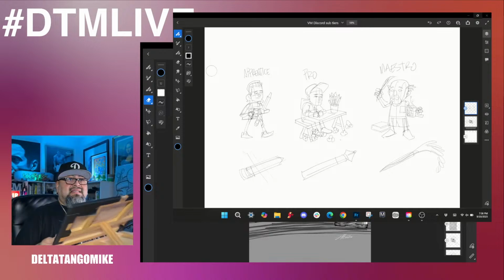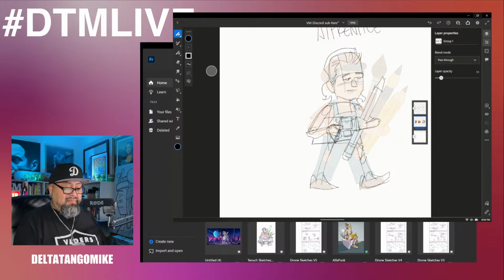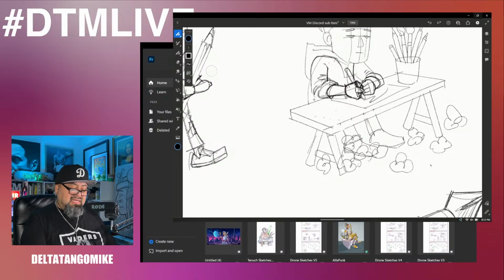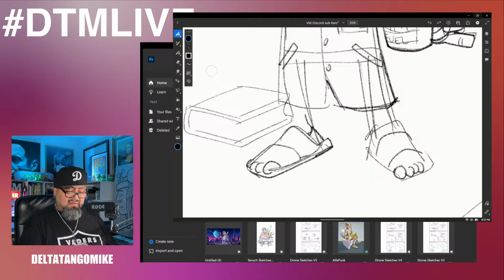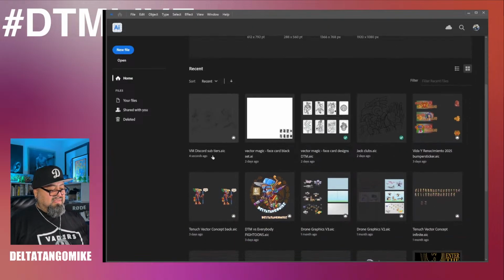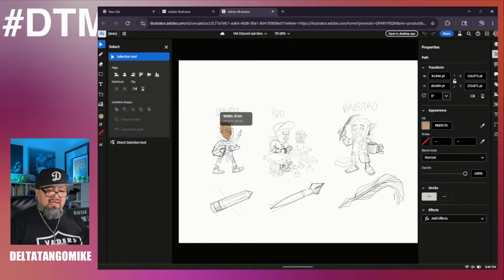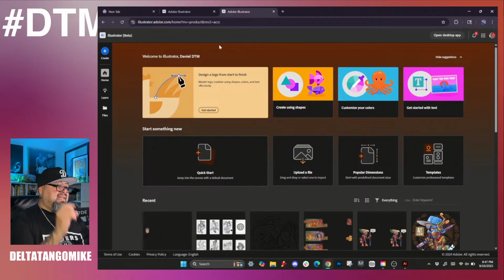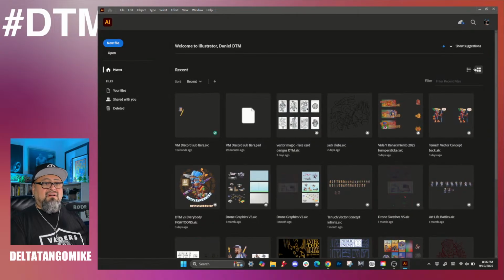Drawing Icons from Sketch to Vector for @Discord Art tutorials workshops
Drawing Icons from Sketch to Vector for @Discord Vector Art tutorials and workshops

Sketching @Adobe Fresco
Vector Art in Adobe Illustrator
on the @Surface Pro 11 powered by @Snapdragon and Surface Book 2

look out for the new tutorials and workshops on Discord;

let’s draw together.